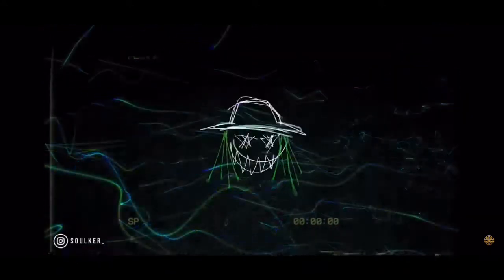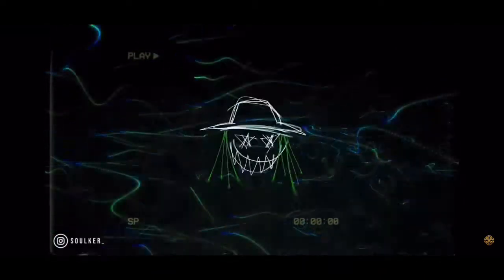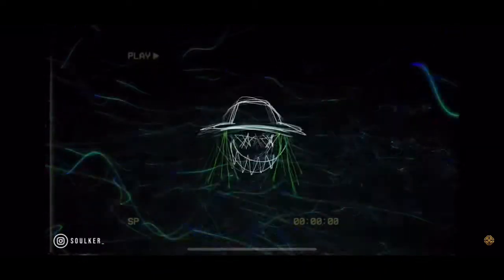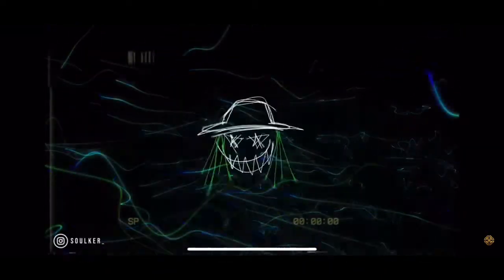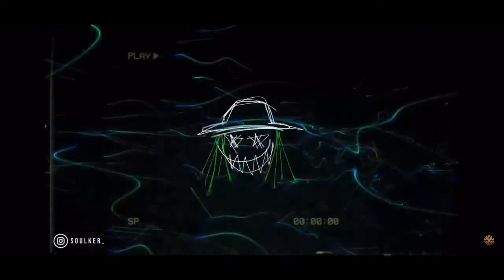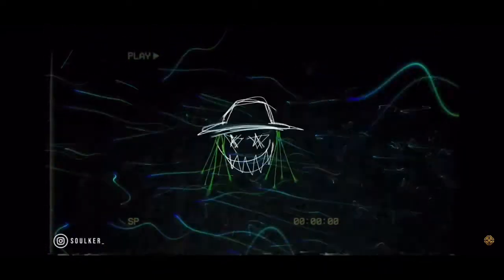Ski mask & Xxxtentacion-FACE(feat ghost mane scarlxrd & lil pump)